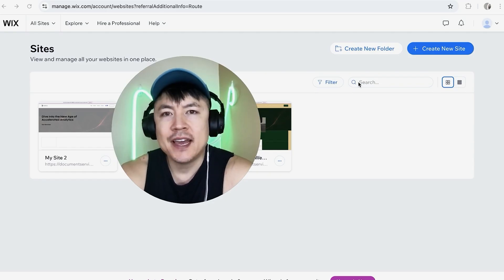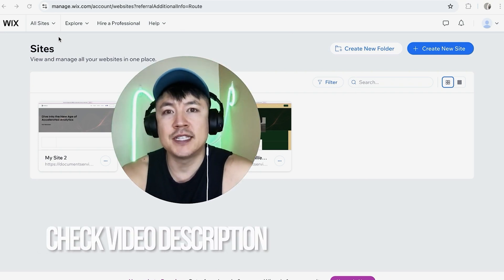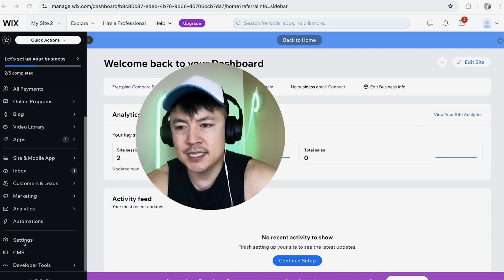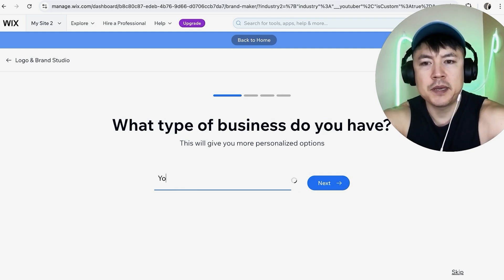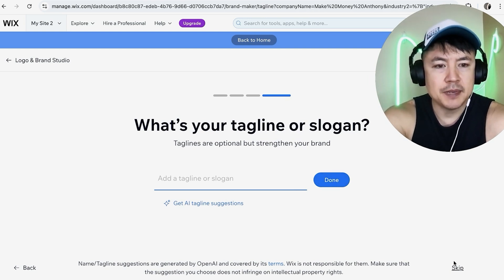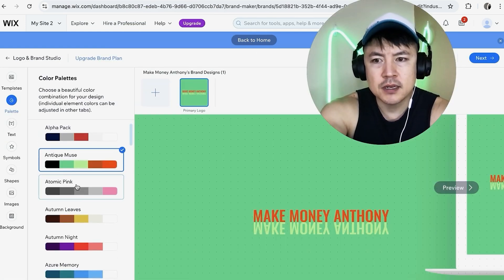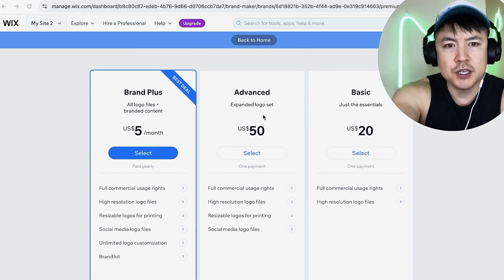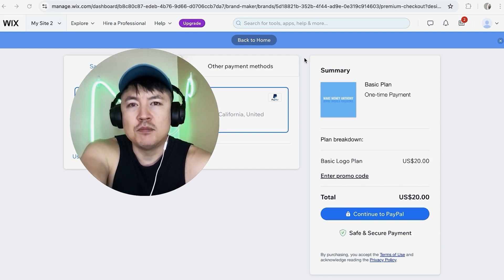✅ How To Create Brand Logo In Wix 🔴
Wix is a popular cloud-based website builder that allows users to create professional websites without needing advanced coding skills. It offers a drag-and-drop editor, customizable templates, and a wide range of features such as SEO tools, e-commerce functionality, and mobile optimization. Wix caters to various users, from individuals and small businesses to larger enterprises, making it easy to build personal blogs, online stores, portfolios, and more. Additionally, Wix provides hosting, domain services, and app integrations to enhance website functionality.